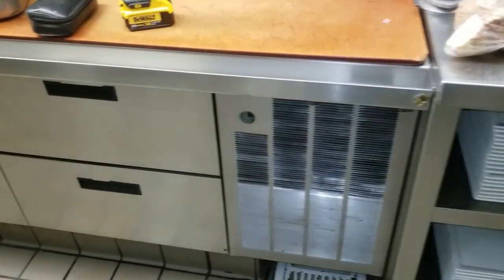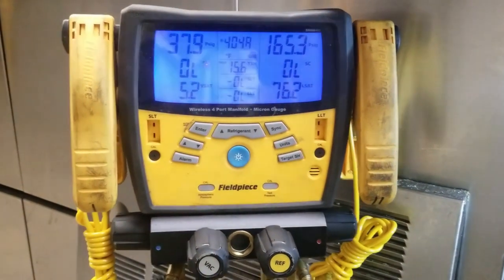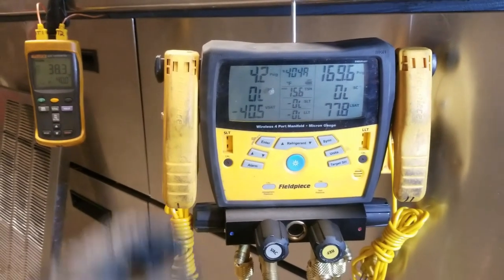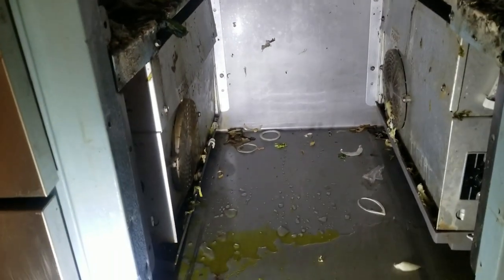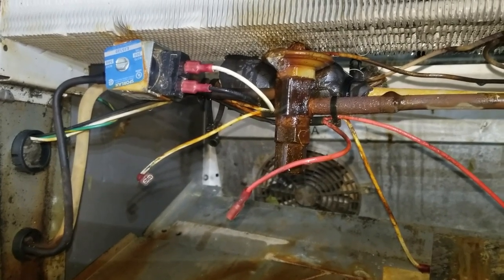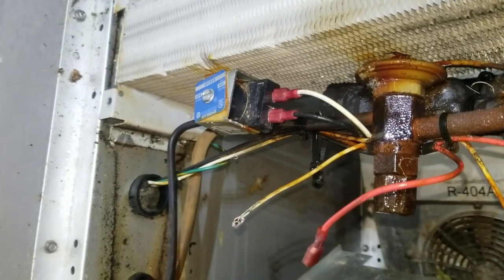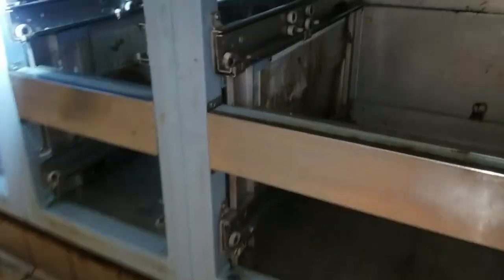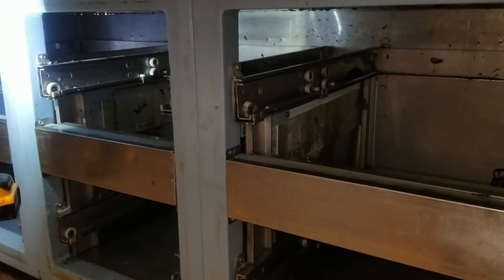Leaking Delfield cooks drawers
I had a service call on a set of Delfield cooks drawers that were not getting cold enough. I found the system to be low on refrigerant and there was a major leak in the system.